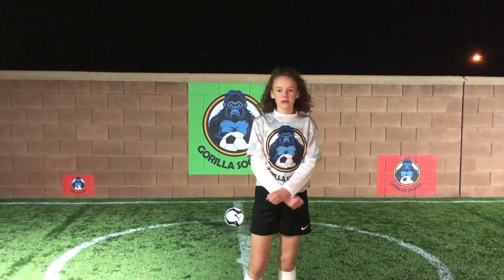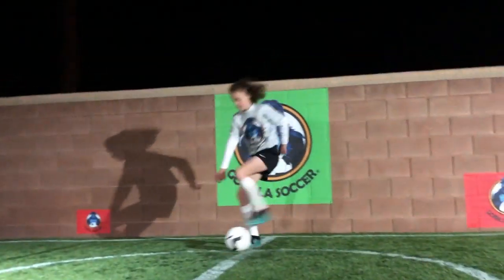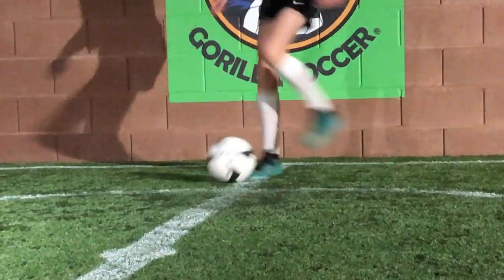Soccer Drills 7000 Touches Challenge Day 7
This is day 7 for Nellie. She finishes the 7000 touches challenge in 7 days. Nellie challenges soccer players across the United States to join in the fun. Will you be next?